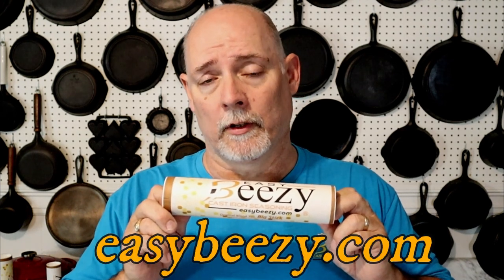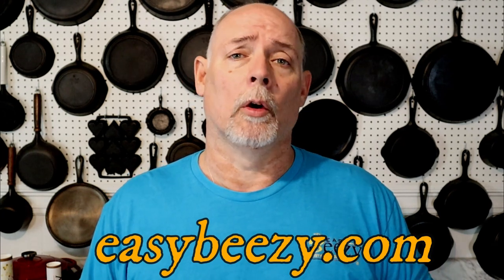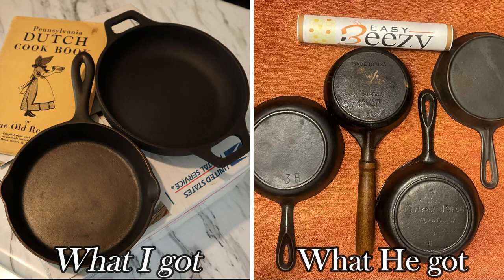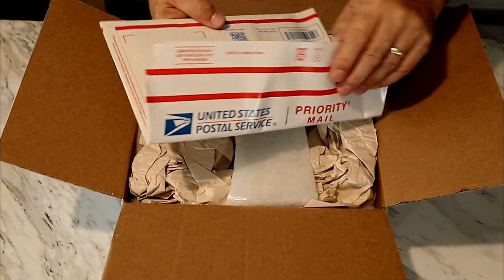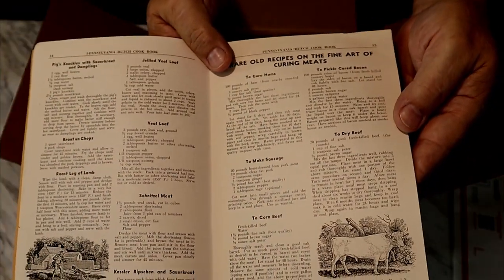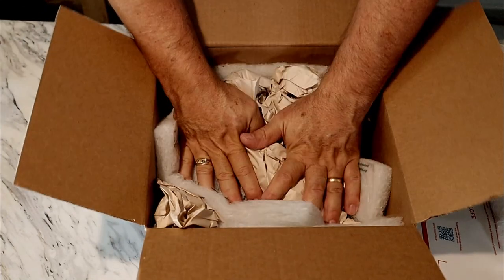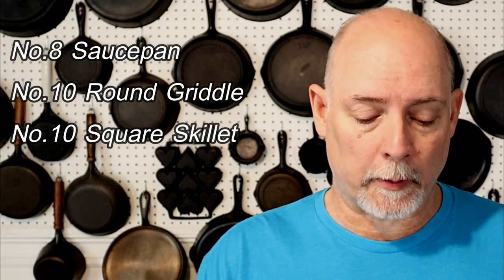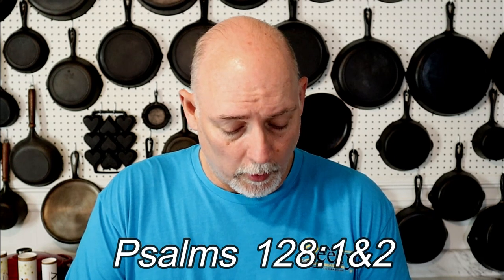Cast Iron Cookware Unboxing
Cast Iron Cookware Unboxing is a video where I share my unboxing of a couple of pieces of cast iron cookware that I received in a trade with an online friend.

Lodge Cast Iron Round Pan, 8 inch, Black

Lodge Skillet, Dual Handle Pan, 10.25 inch, Black

Lodge Cast Iron Dual Handle Pan, 12 inch, Black